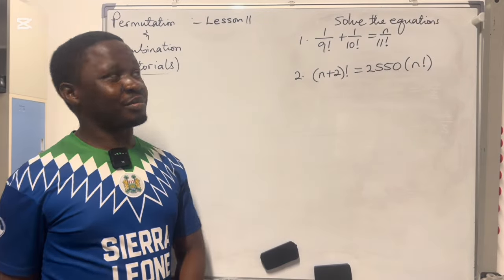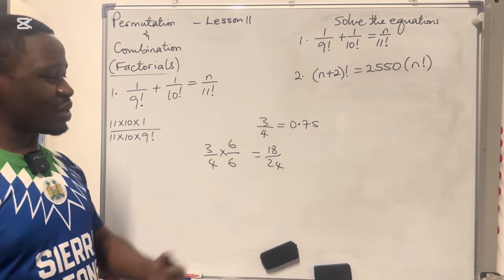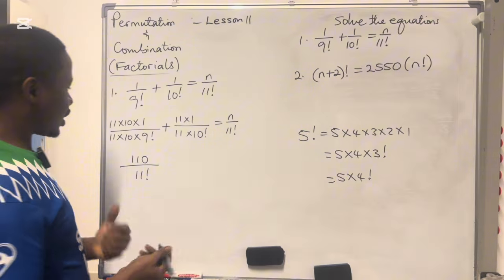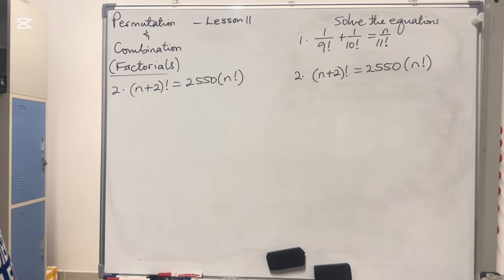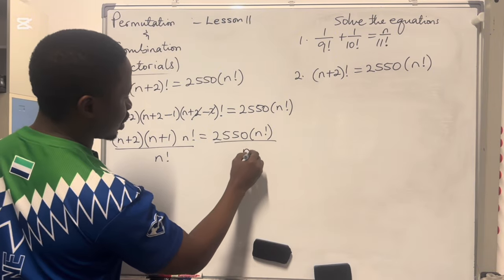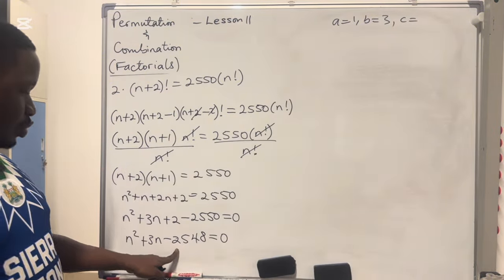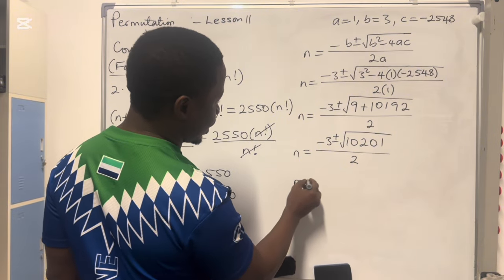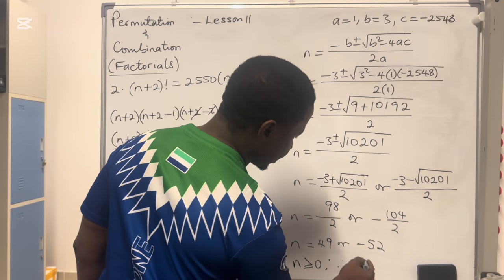Permutations and Combinations : Lesson 11